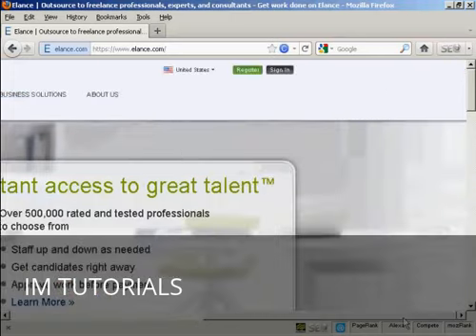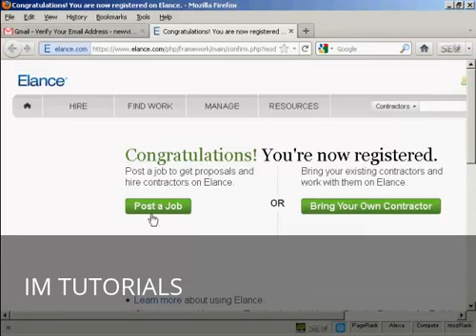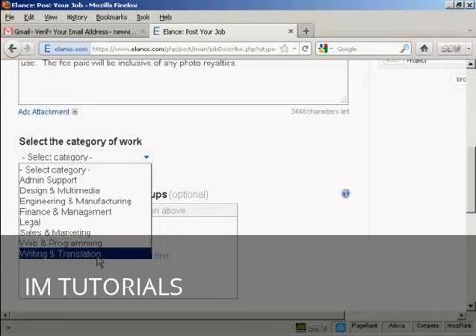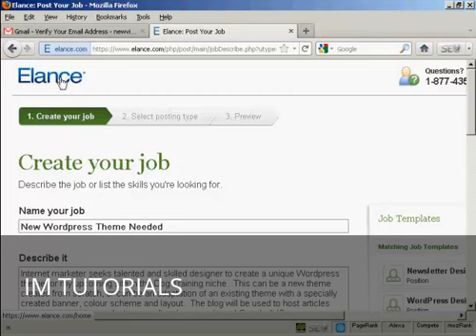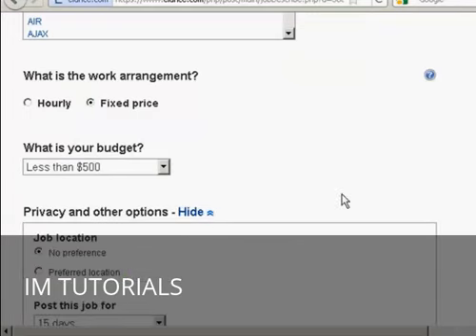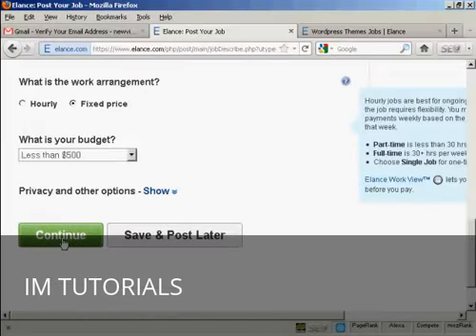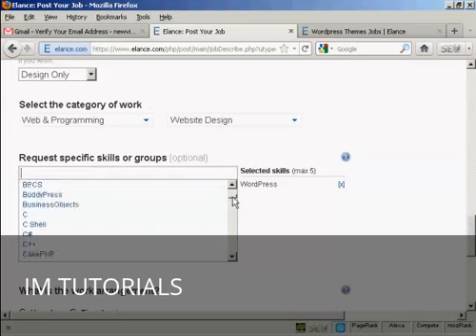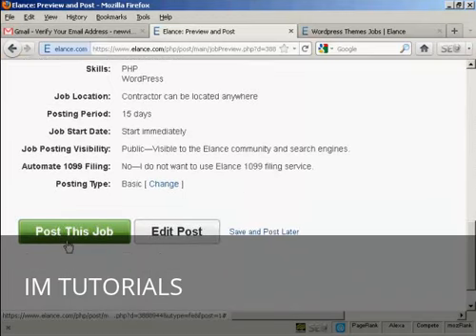How to Outsource to Elance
Learn how to outsource to Elance.